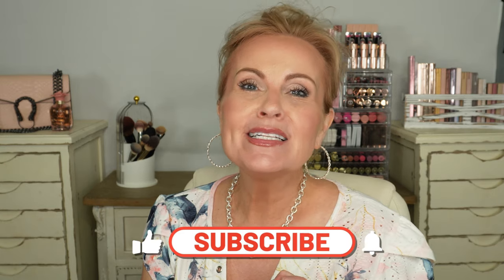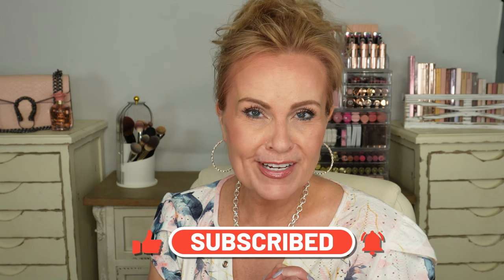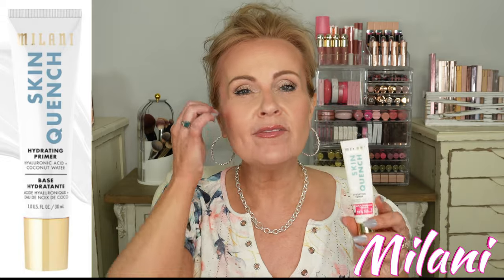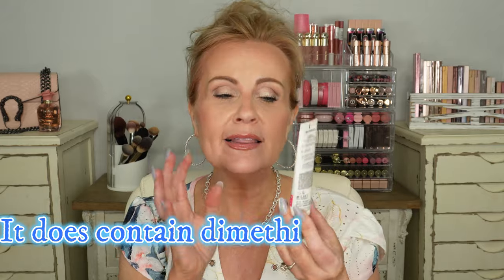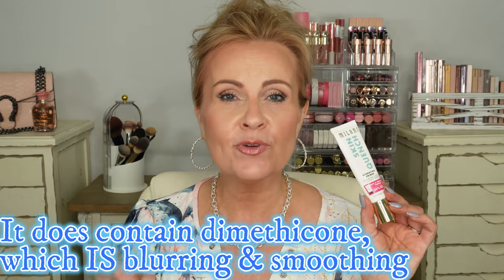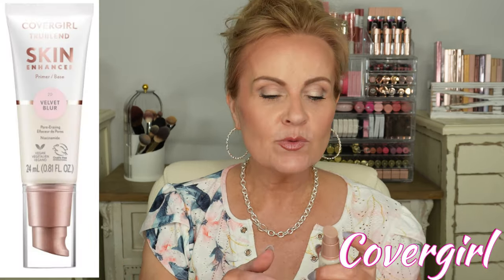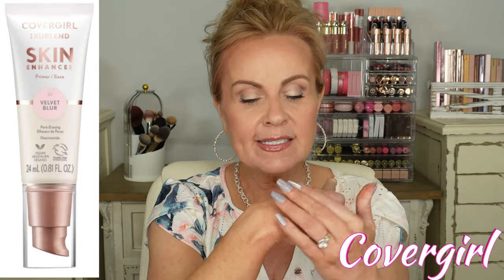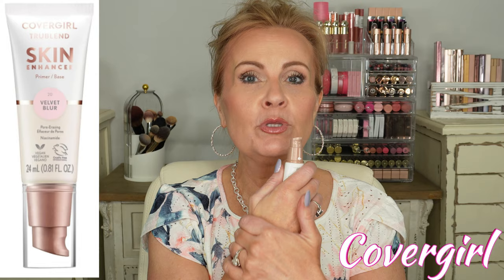Must Try DRUGSTORE PRIMERS for MATURE SKIN - Holy Grail Products!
Do you have mature skin that shows textured skin? or large pores? or wrinkles? And are you trying to get that flawless foundation look that is so sought after? A good primer for mature skin might be just what you need. And who wants to spend a lot of money when there are so many affordable options in drugstore makeup? I think you'll love the primers I'm sharing today.

*Products Mentioned:
Printed Shirt in small

Grey/Blue Capris in small

Skechers Wedge Sandals

Woven Medium Beach Bag

Silver Link Necklace
Gold Link Necklace

Silver Braid Hoop Earrings

(Makeup worn is listed below)

*Drugstore Primers Mentioned:
Milani Skin Quench Primer

Covergirl Velvet Blur Primer

Elizabeth Mott Thank Me later Blurring Primer

Revlon Grip Matte Primer

Catrice Soft Glam Filter Fluid in light

Cetaphil Peptides Spf/Primer

Nyx Blur Screen Primer

*Makeup Worn:
Colourpop Cloud 9 Palette
Covergirl Aqua Smooth Compact Foundation Buff Beige
Nyx Bare With me Serum Concealer in Beige
Elf Halo Glow Beauty Wand in Rose
Maybelline Falsies Mascara
Maybelline Lip Liner in Big lift
Maybelline lifter Gloss in Petal

This has no impact on the cost to you, the consumer. I link to products this way whenever possible, and it has no bearing on the products I choose to review or recommend because all products can have links attached to them, no matter what they are. I would link the products on Ulta/Sephora/etc website anyway as a means of connecting you to the products, so now it simply offers the potential for a small financial benefit to me, which I greatly appreciate. Feel free to use, or not use, the links provided. And if you decide to use them, thank you so much! Also, if you would like to help a little more, when watching one of my videos please watch it all the way through, that helps to show the YT algorithm that people are interested in my video. If you have time, watch one or two of the ads shown with the video, that's the only way YouTubers get paid at all, if people watch the ads. So if you have a favorite Youtuber, you now know how you can support them with these little tips.